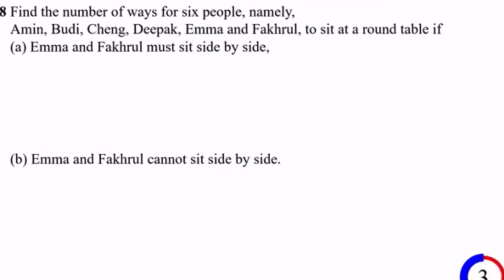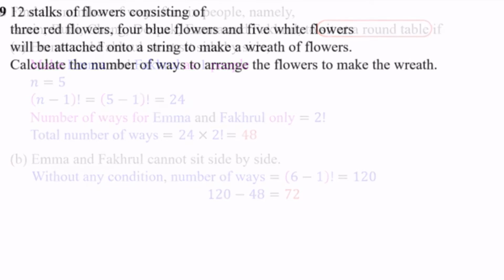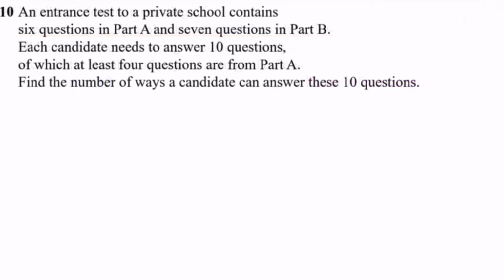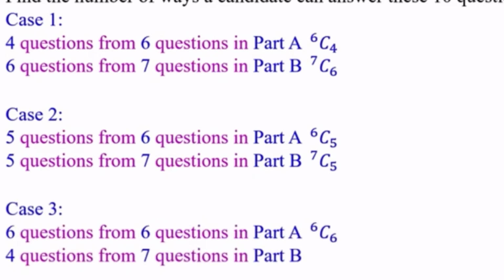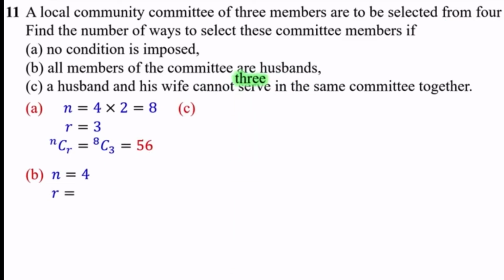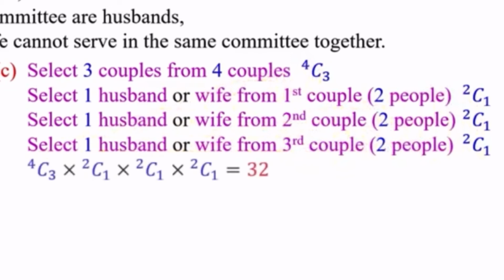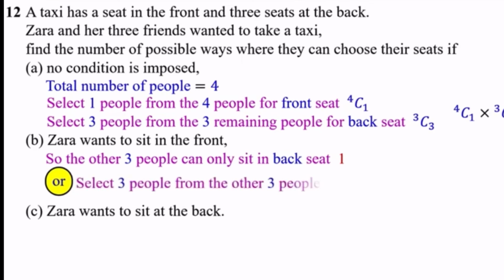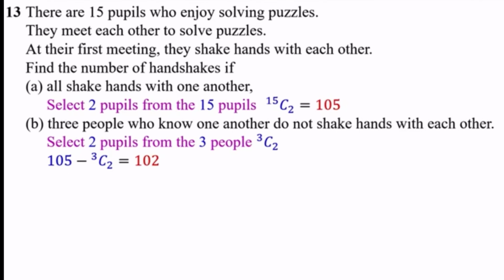Summative Exe PART B Q8-14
Solving Hots in Combination & Permutations